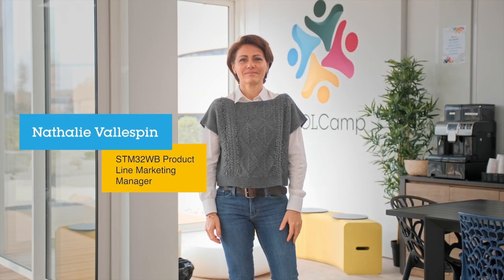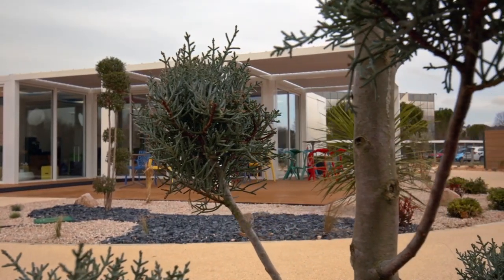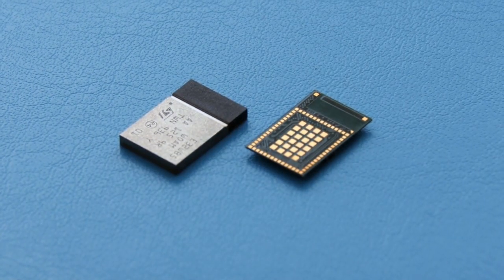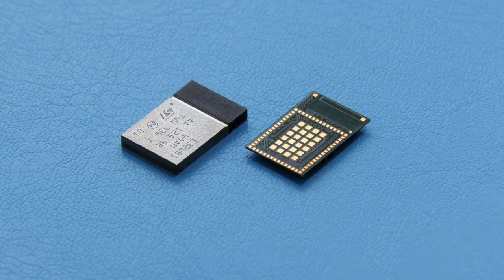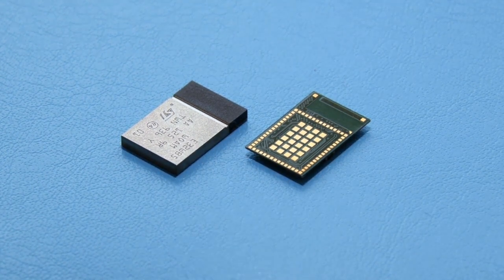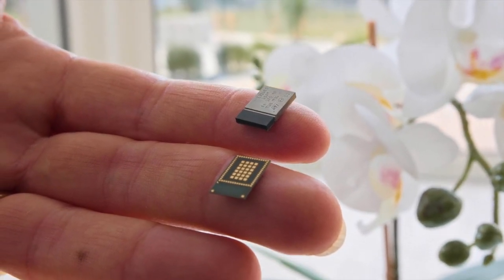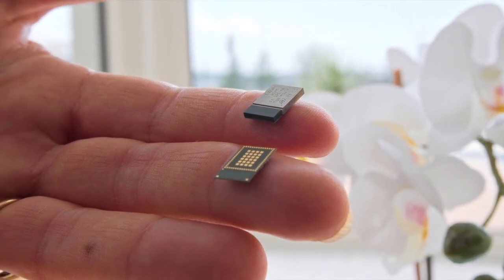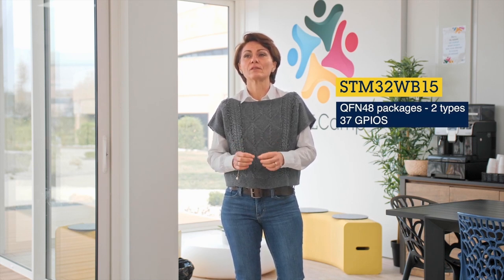Discover the STM32WB portfolio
The ultra-low power STM32WB MCUs are based on a dual-core architecture and support multiple protocols. STM32WB comes with many wireless stacks to address Bluetooth LE, Zigbee, and Thread, in single and concurrent modes.

2:50 : The highly integrated STM32WB5M module helps you reduce both certification and bill-of-material costs.
3:54 : Optimized for power savings, the STM32WB15 is the little brother of STM32WB55 and STM32WB35, featuring 320